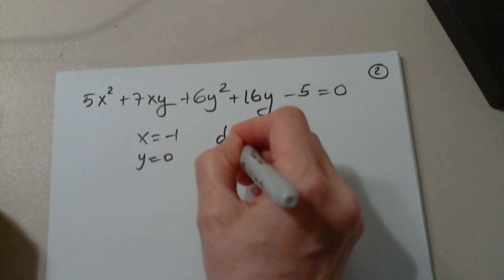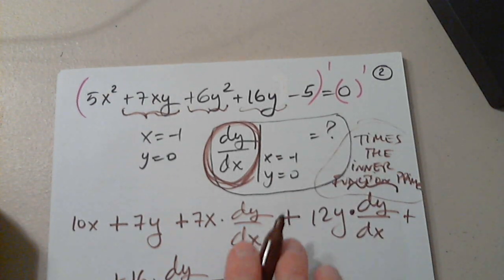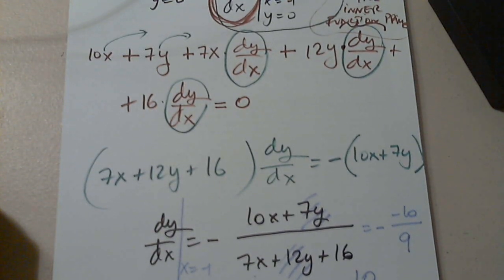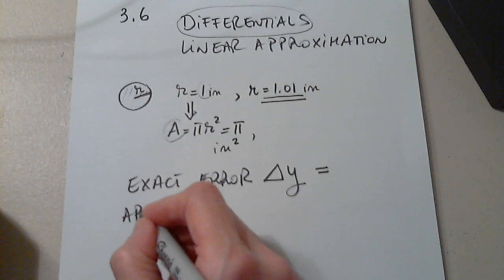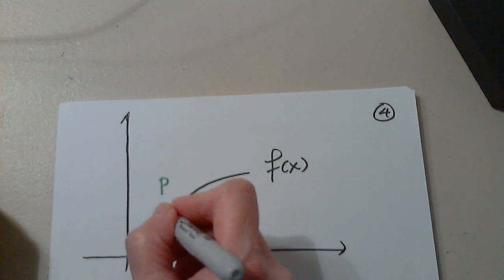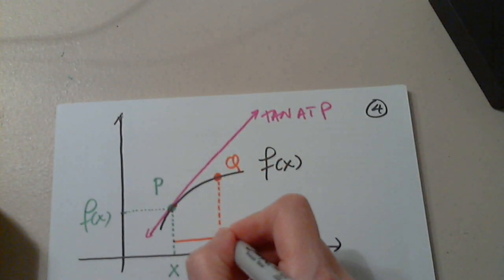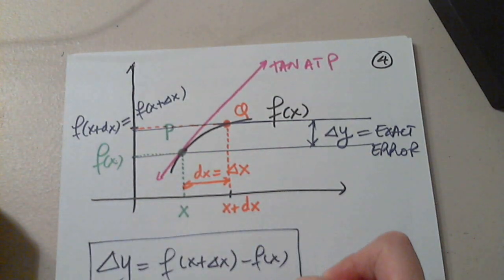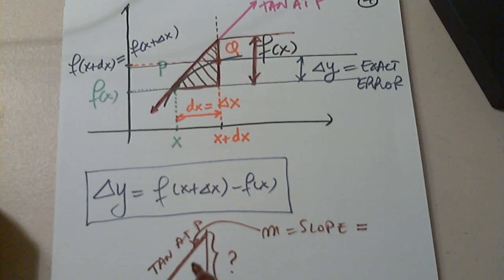MAT 230 3.6 PART 1 APRIL 1